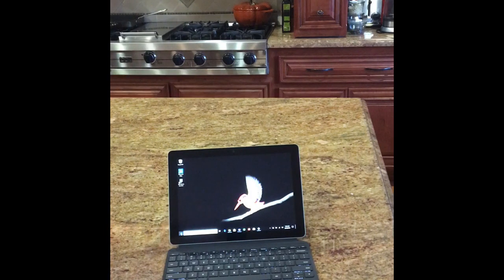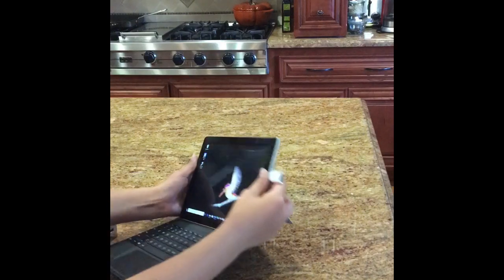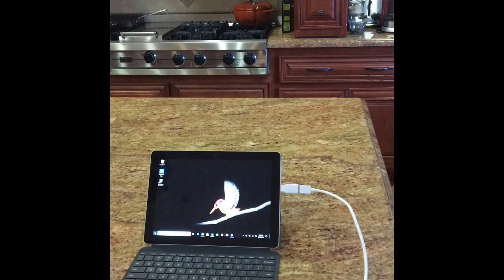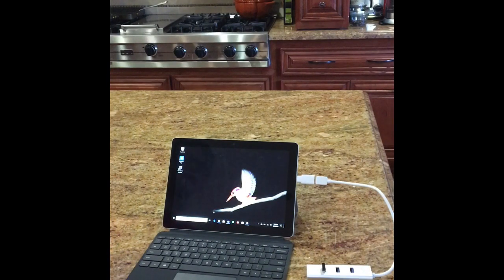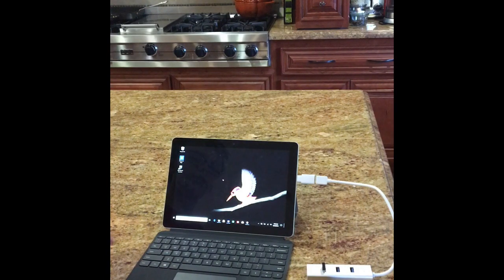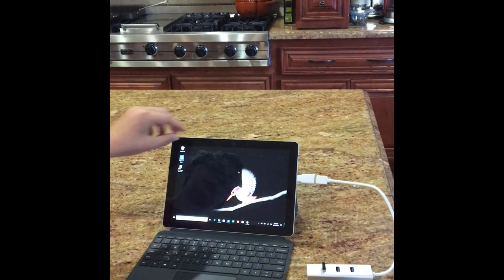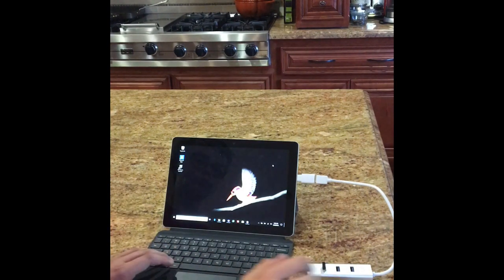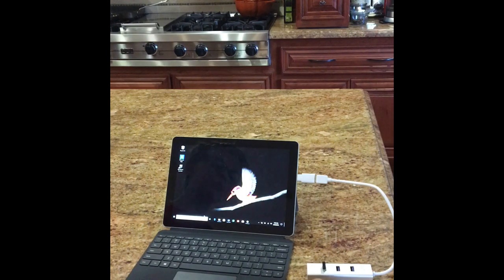Microsoft surface go problems and solutions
Microsoft surface go problems and solutions how to fix Skype microphone problem